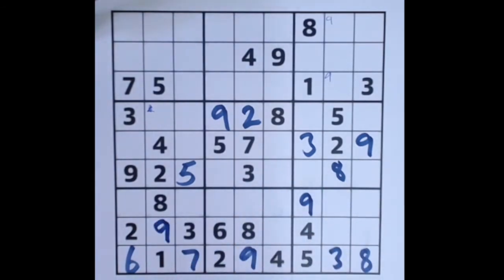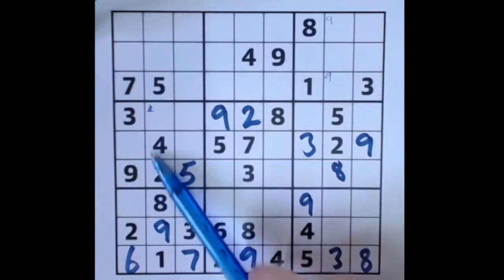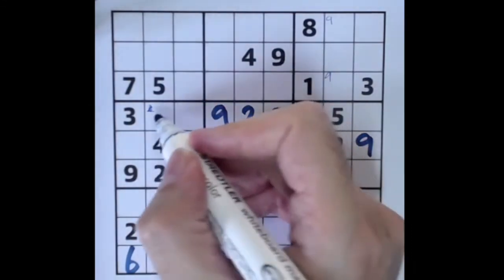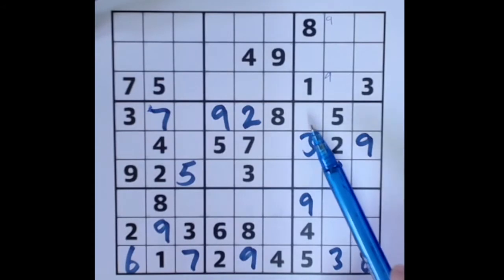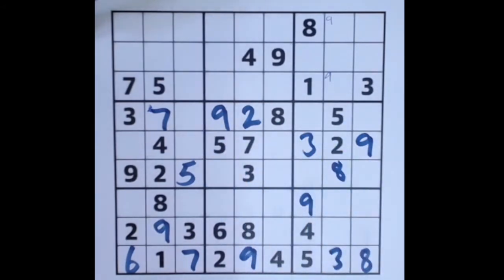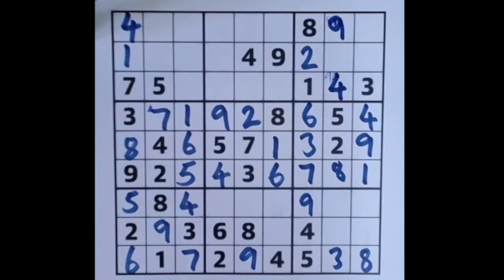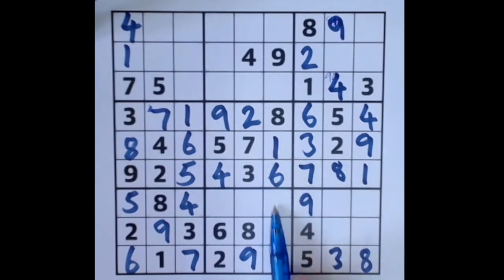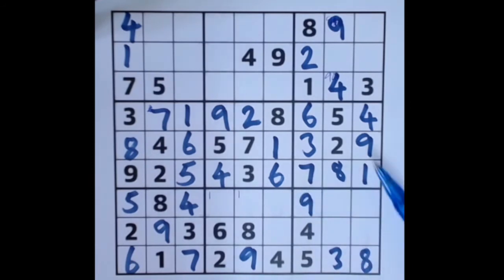Sudoku – The Guardian 1 Feb 2021 Easy level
Easy level sudoku puzzle today so all beginners are welcome. I explain the rules quickly but also explain how to fill in basic candidates and give a simple break down of the general logic of sudoku. The link to the puzzle is